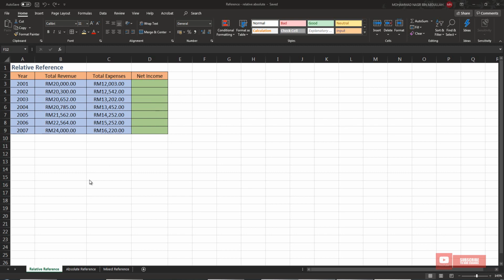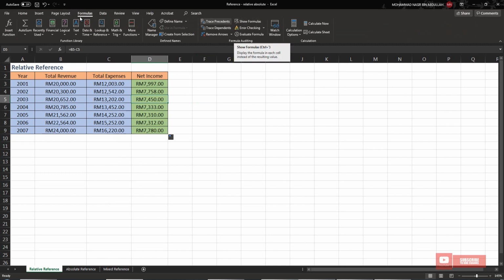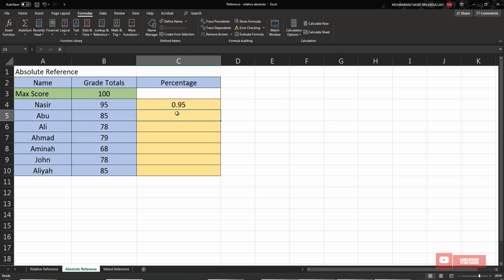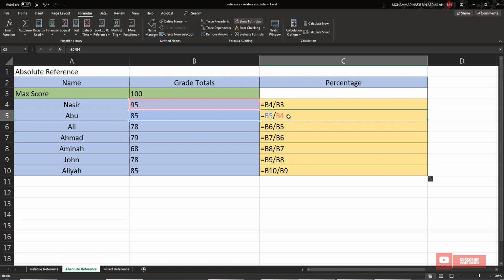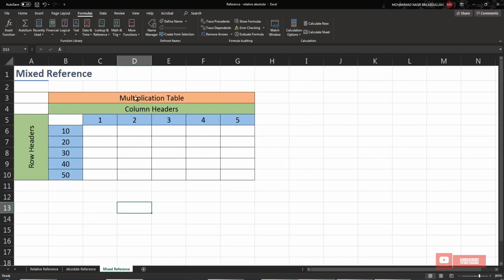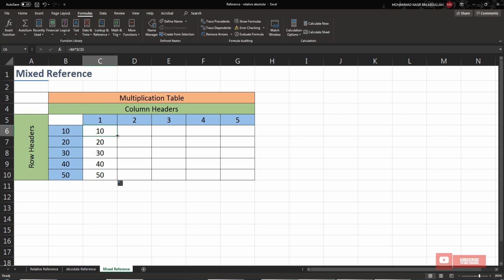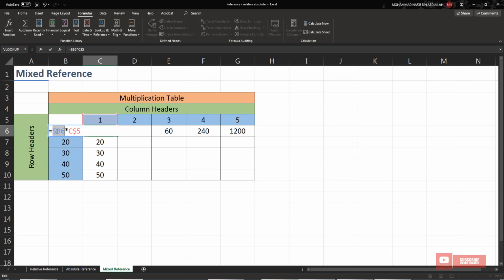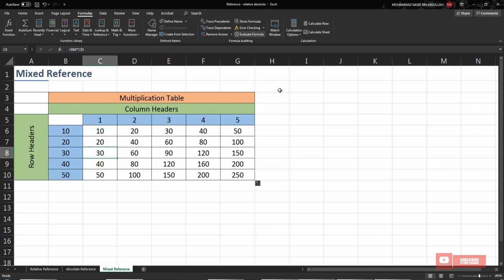MS Excel - Reference Function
Salam,
In this video, I am demonstrating on Microsoft Excel skill function for relative reference, absolute reference and mixed references.
Thanks,
MNA